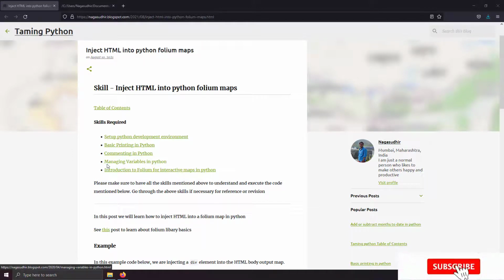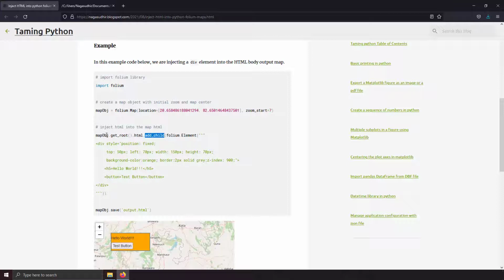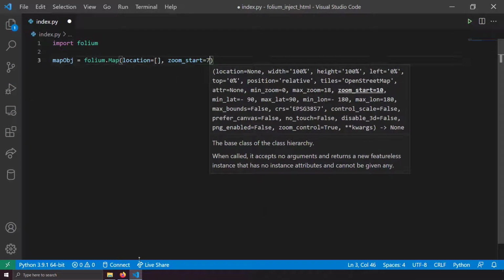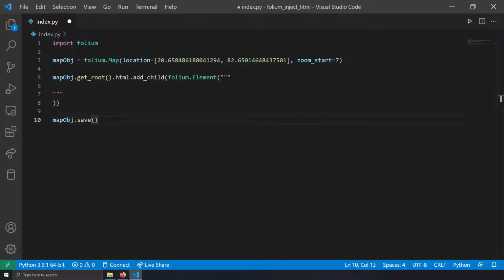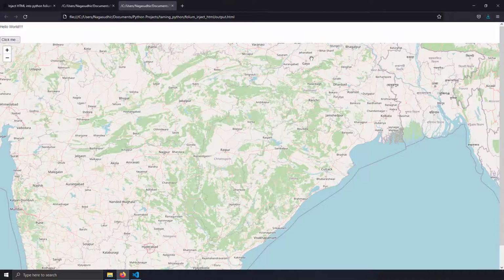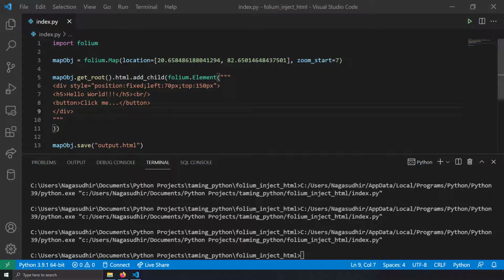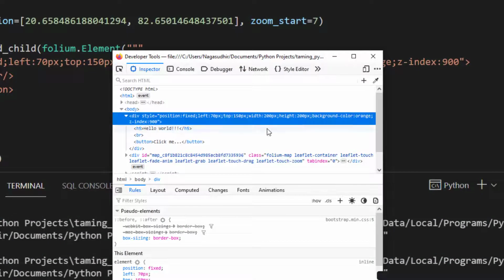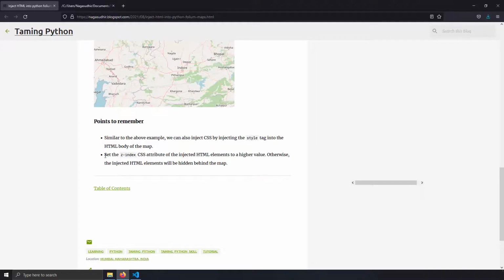Inject HTML into python folium maps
In video we will get to know how to inject HTML into python folium maps